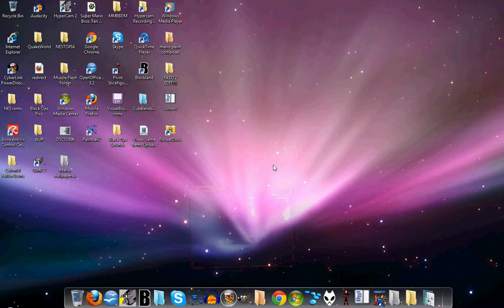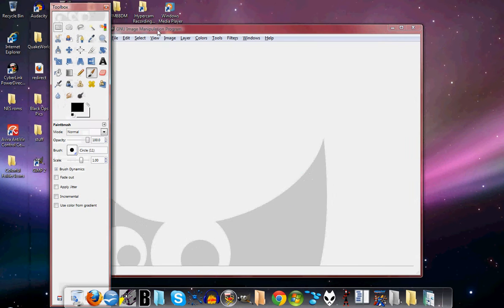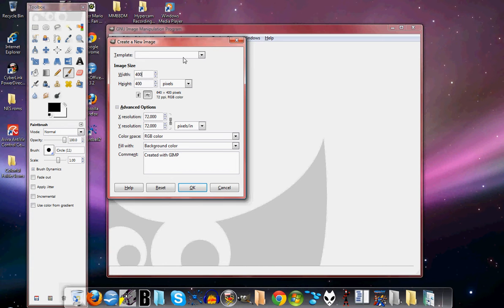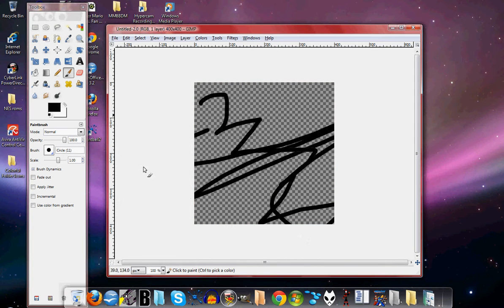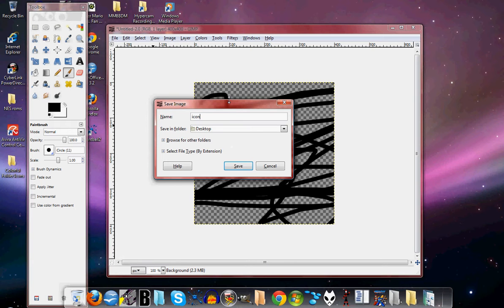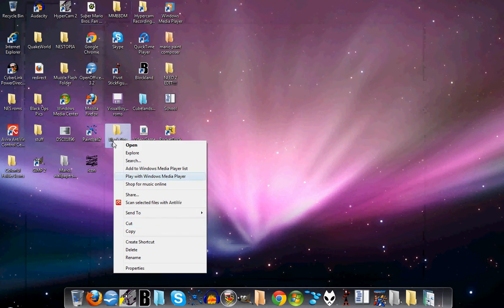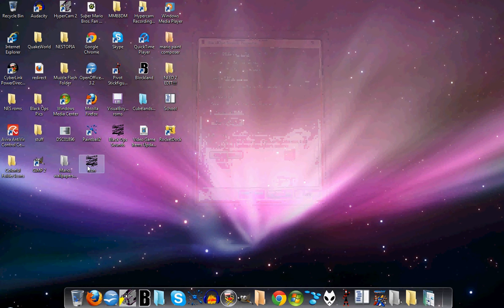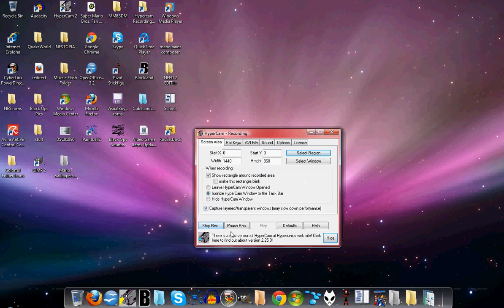Tutorial/ How to make your own Desktop Icon